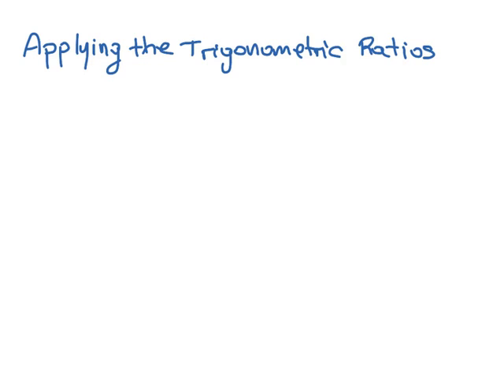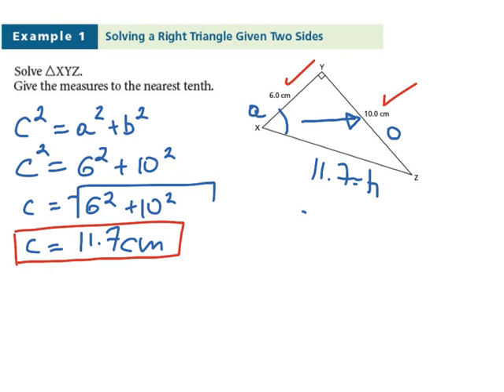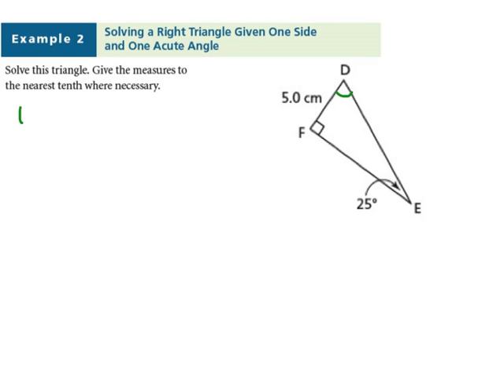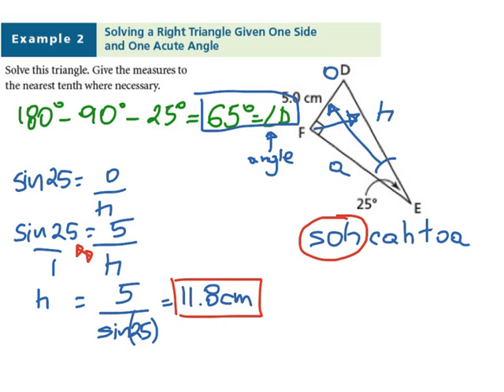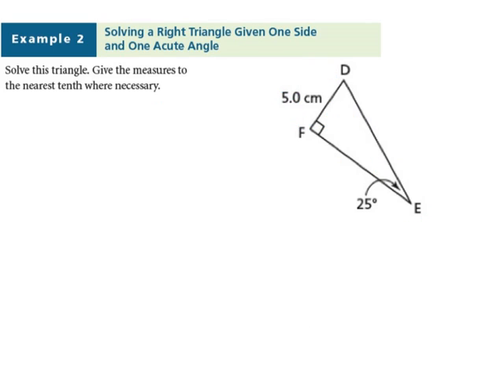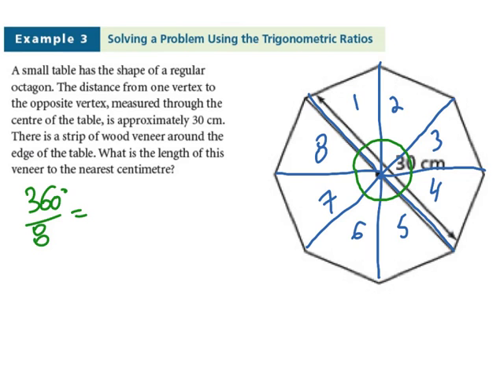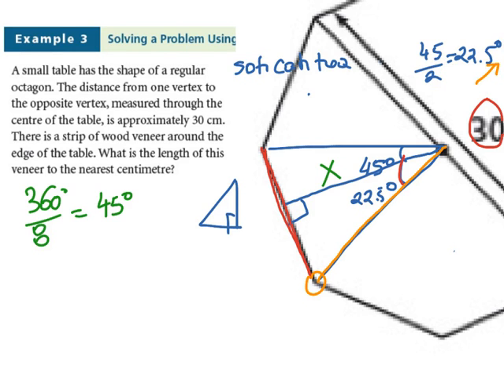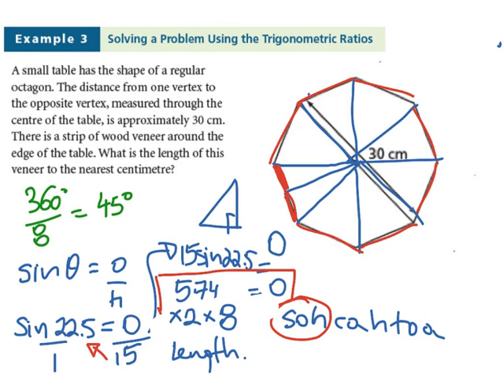Lesson 2.6: Applying Trigonometric Ratios